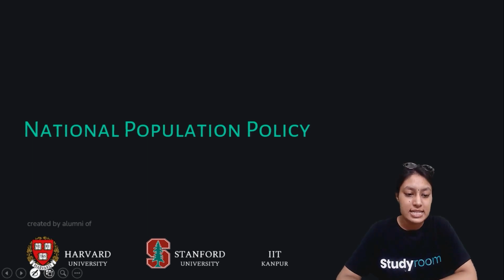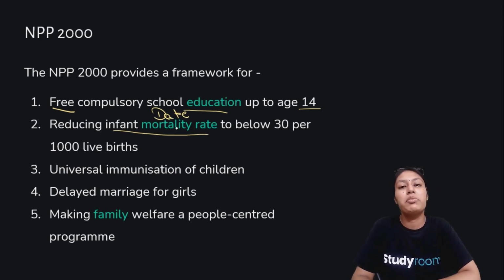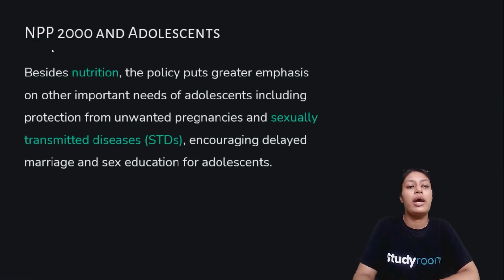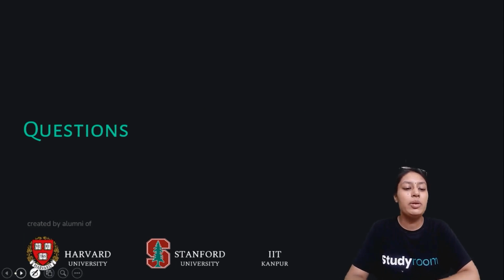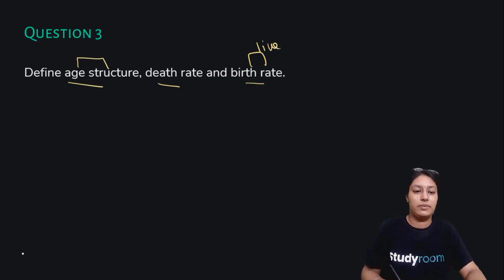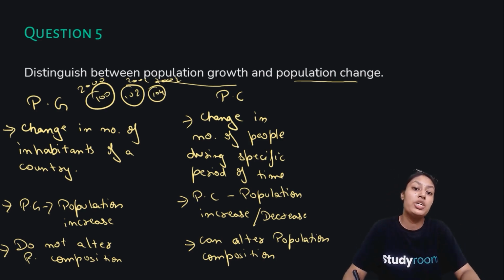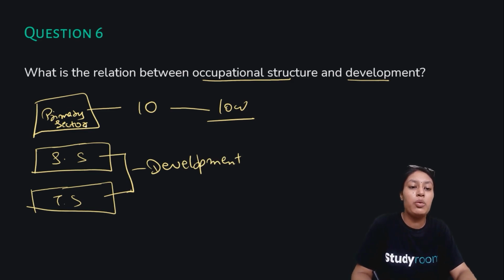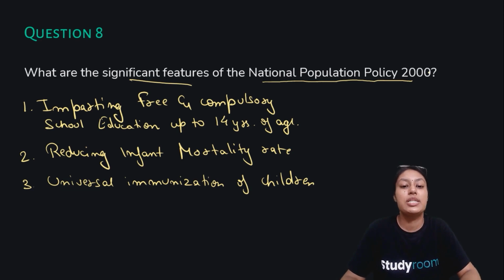Class 9 | Social Science | Geography | Chapter 6 | Contemporary India I Population - Part 4